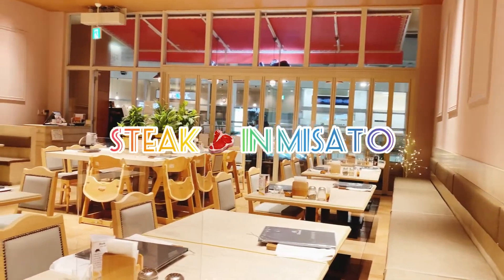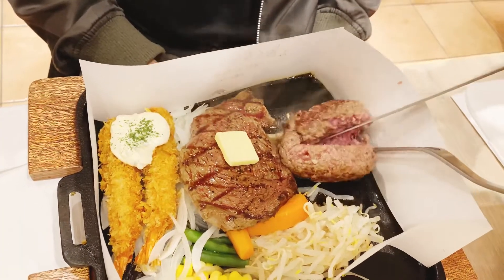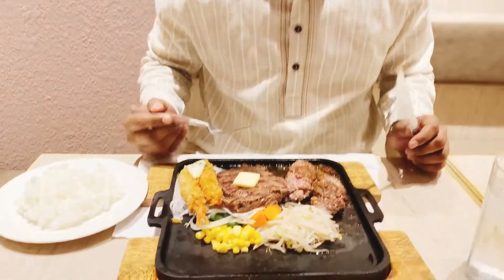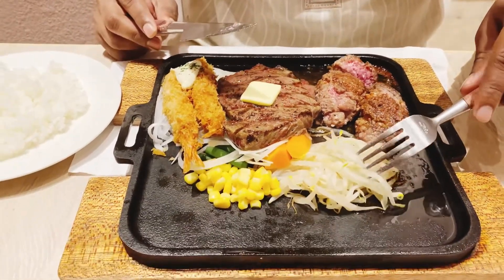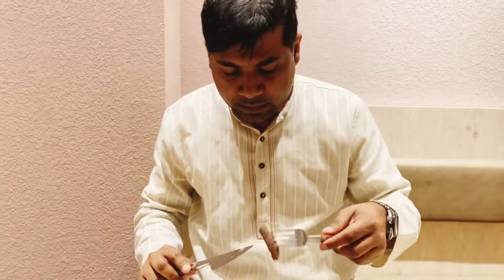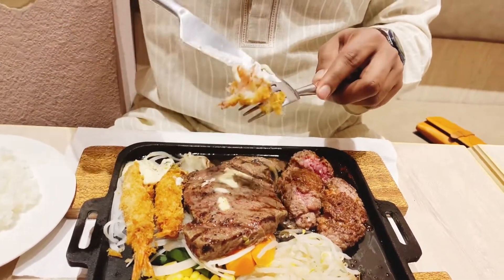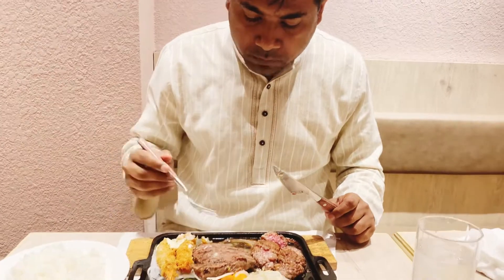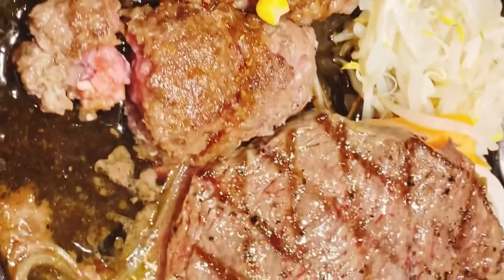Steak in Misato